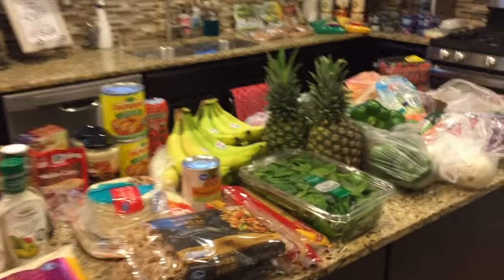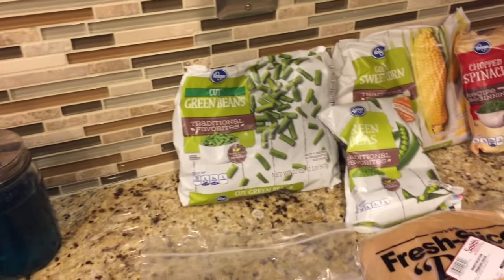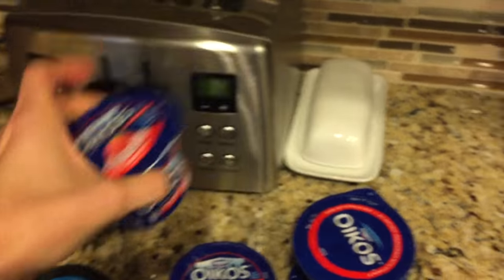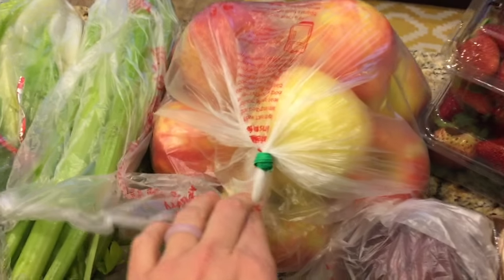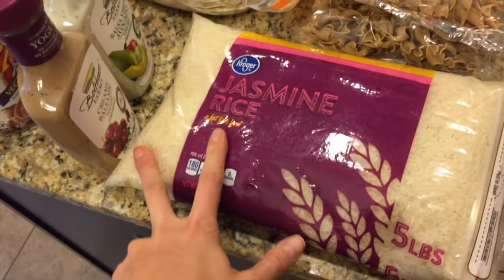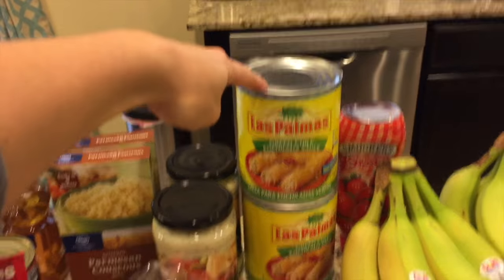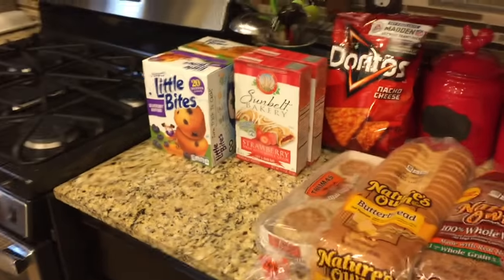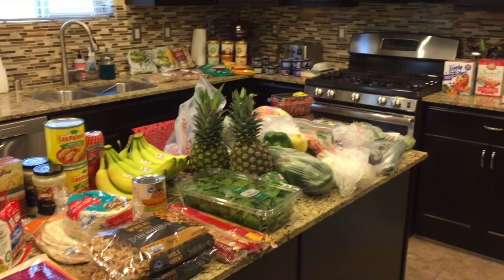GROCERY HAUL- REGULAR GROCERY STORE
REGULAR STORE GROCERY HAUL!  In this video I am sharing what i purchased for my family of 6 at our grocery store, this is not a bulk shopping store, like Costco which is where i do most of my shopping. In this haul I spent $228 for my family of 6. Our two week meal plan is below, all of these dinners can be made macro friendly and still yummy for your kids to eat!

1.left overs
2. eat out
3. chicken sausages- vegetable
4.egg burritos
5. pasta bake
6. chicken kabobs- greek salad
7. beef dips- salad
8.turkey  tacos
9. swedish meatballs- brocoli
10. chicken fettuchini and mushrooms
11. chicken tortellini soup
12. grilled bbq chicken, rice, peas
13. chicken enchiladas- spanish rice- salad
14. spaghetti with meat sauce

~Ashlee